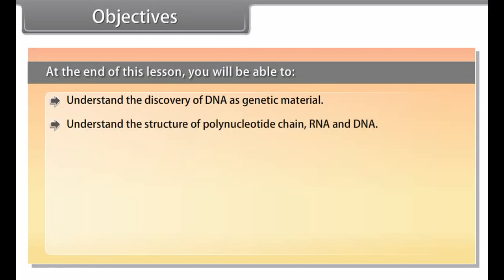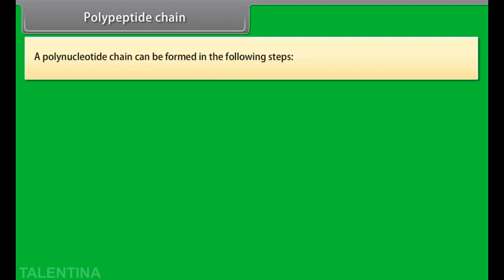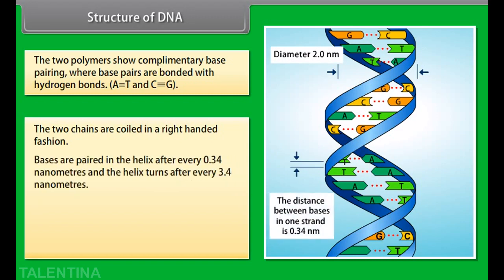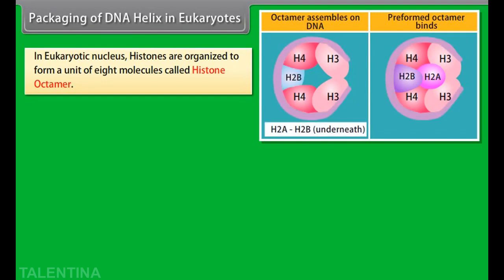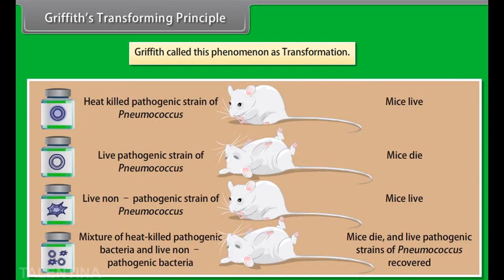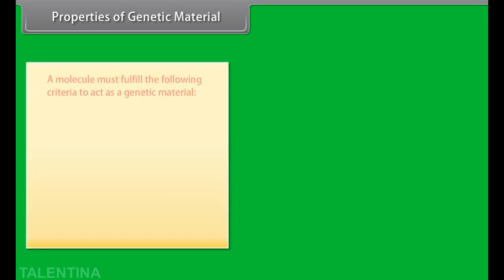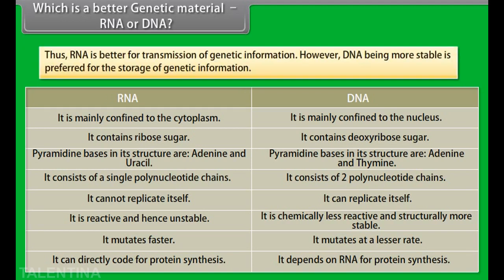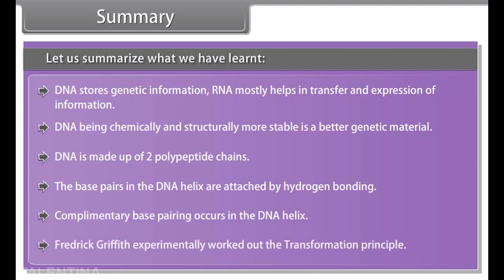Class 12 Science_Biology - Molecular Basis of Inheritance - I | Cbse Education | Talentina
Class 12 Science_Biology - Molecular Basis of Inheritance - I | Cbse Education | Talentina | Cartoon | 2d Animations

In this lesson, you will be able to :
Understand the discovery of DNA as genetic material.
Understand the structure of polynucleotide chain, RNA and DNA.
Identify Central dogma.
Understand the packaging of DNA in the nucleus.
Understand Griffiths Transforming Principle.
Understand Hershey and Chase experiment.
Identify the differences between DNA and RNA.